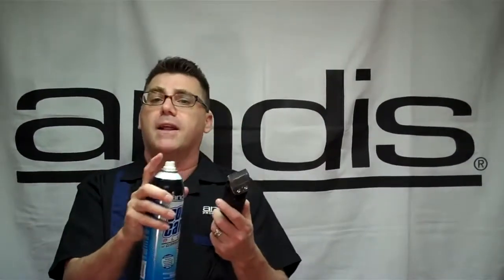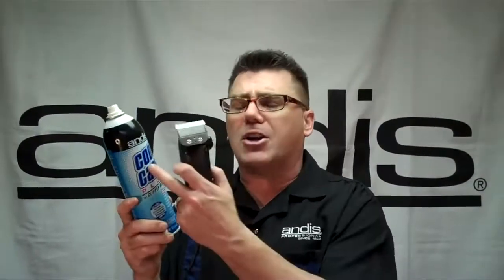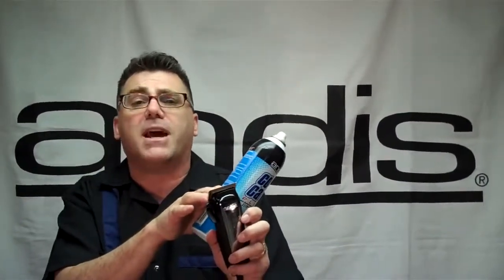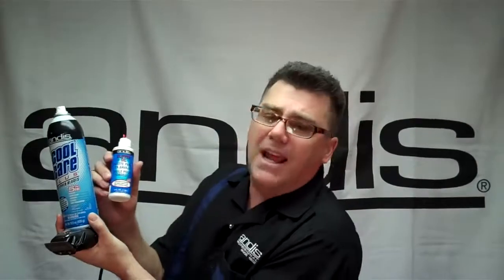Cool Care 5inONE clipper spray How to use Ivan Zoot Tool tips 1206